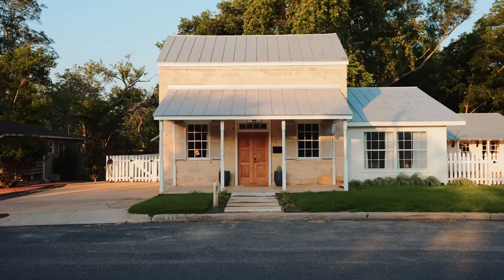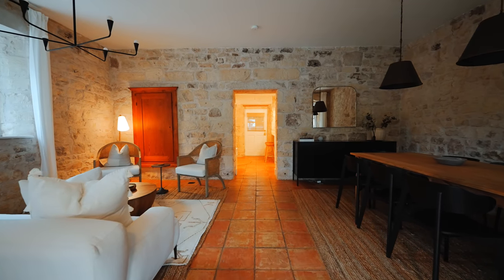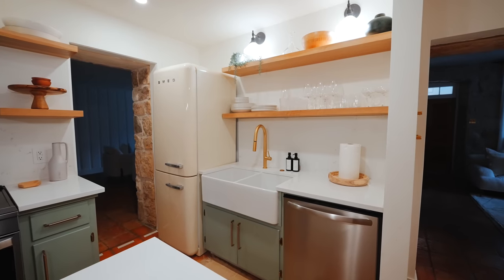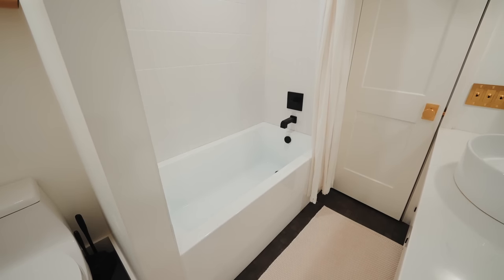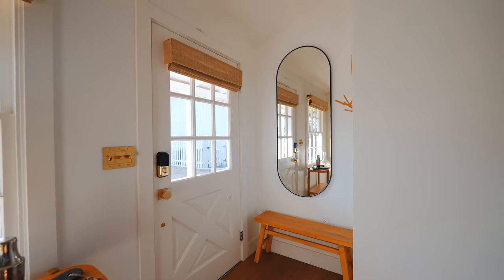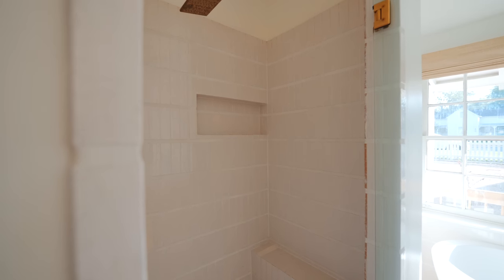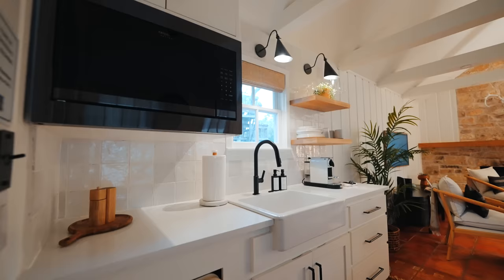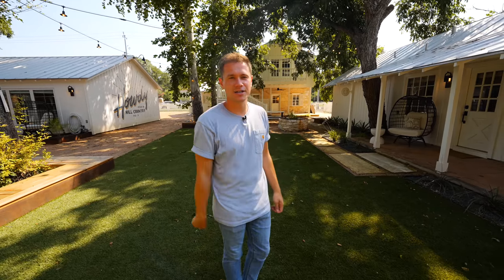Touring the Perfect Cottage! | 52sqm/560sqft Small House Tour!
DISCOUNT! It will be for dates between Aug 11th - Oct 1st!

Prayer Requests?